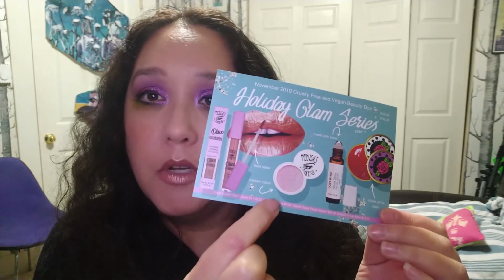Medusa's Makeup unboxing November 2019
I unbox the Medusa's Makeup monthly subscription beauty box for October 2019.